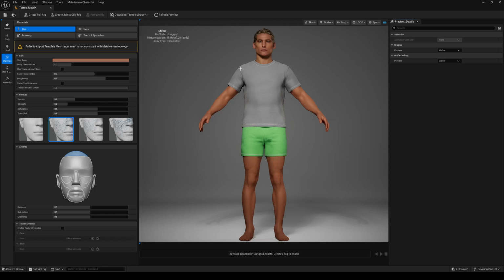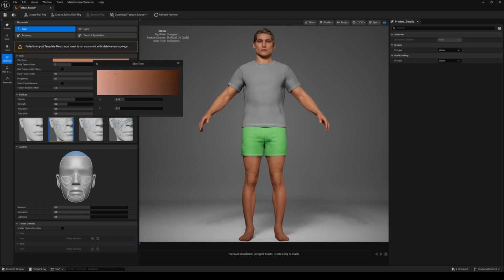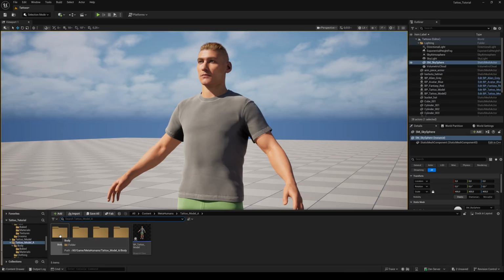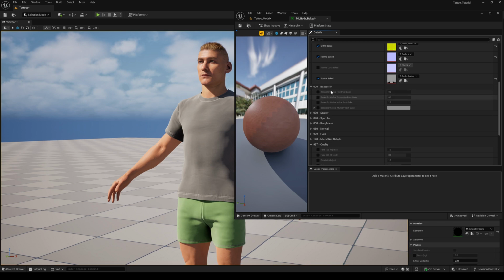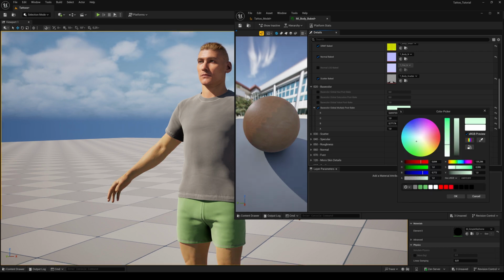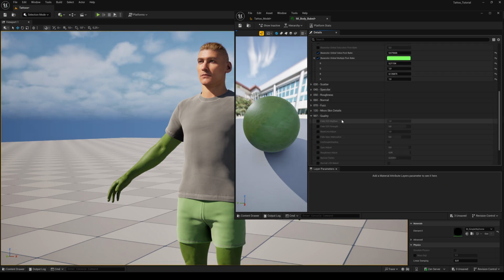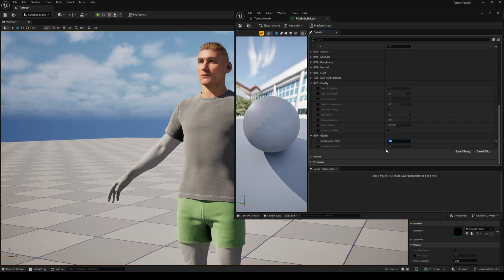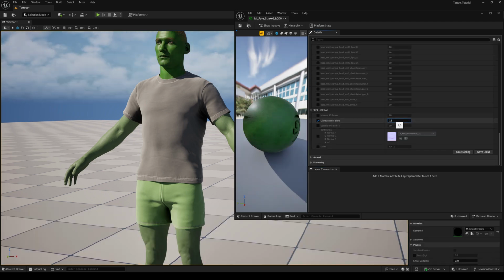Unreal Engine 5.6 - Custom Metahuman Skintone - Quick Tip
In this Quick Tip Video I show you how to customize the skintone of your Metahuman in Unreal Engine 5.6

Cheers

💡 Support

📺 More Tutorials